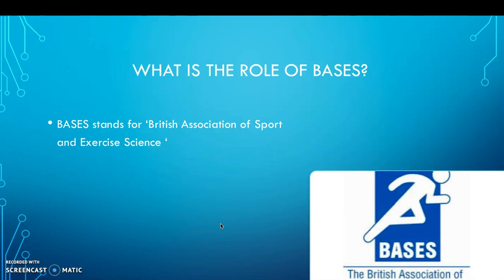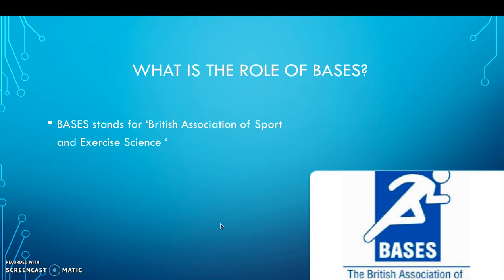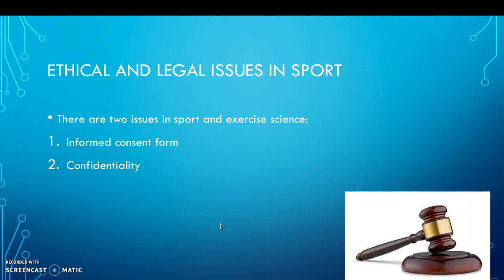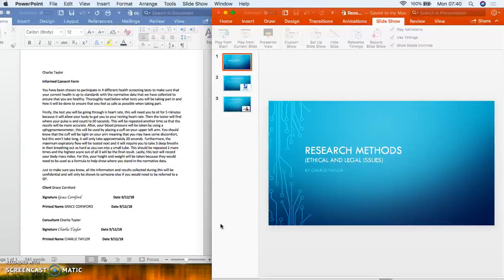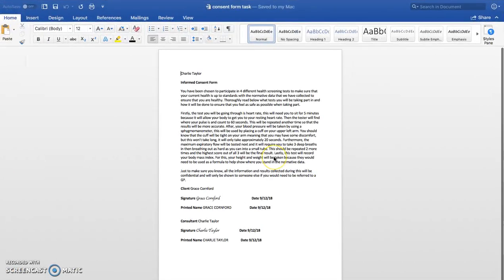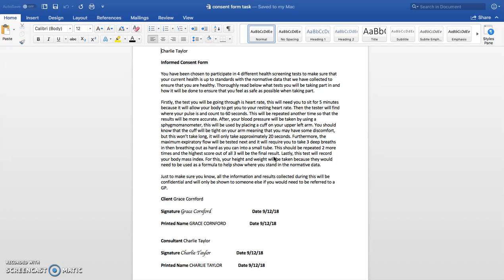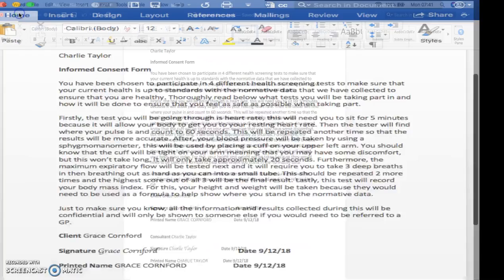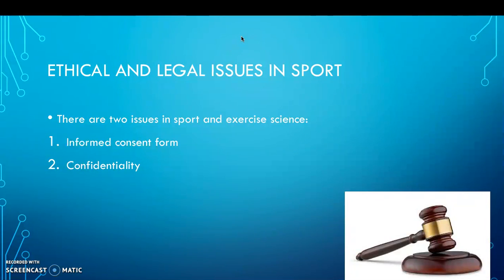researchmethods ethical and legal issues